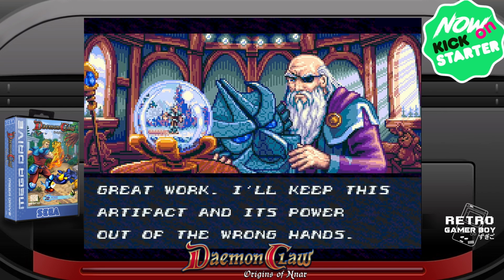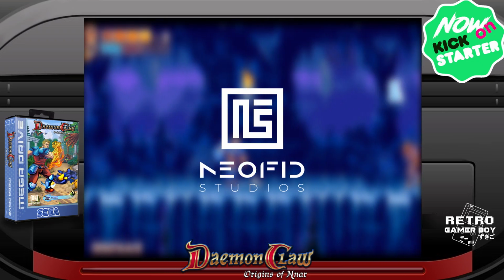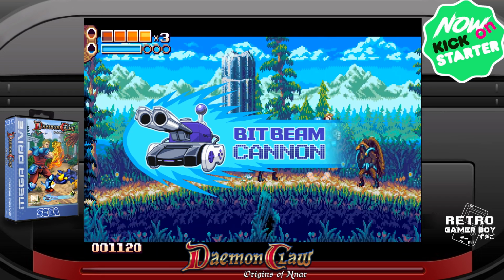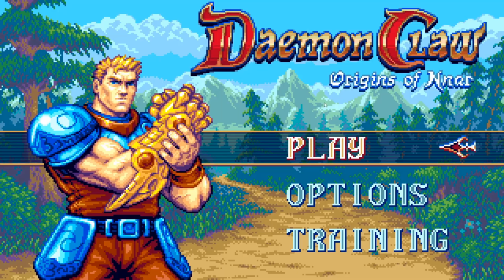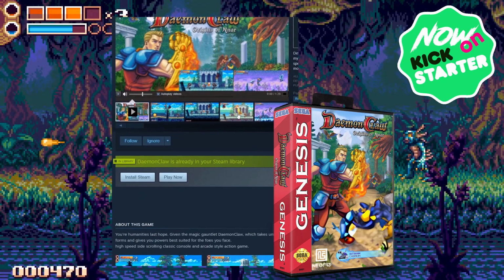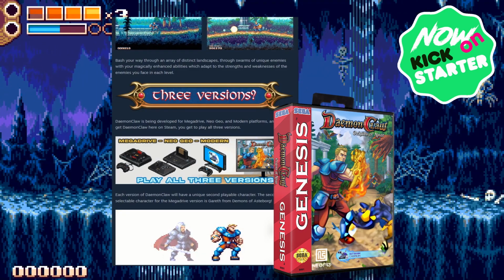DaemonClaw A New Sega Genesis & Mega Drive Game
Neofid has teamed up with Bit Beam Cannon to bring their new 16-bit game DaemonClaw to the Sega Genesis and Sega Mega Drive. This new action platformer has some beautiful graphics and some interesting gameplay mechanics. The game is coming to Kickstarter, and we have a full preview of what to expect from the game.

Chapters.
00:00 Intro
00:39 DaemonClaw Origins of Nnar Story
01:21 What is the gameplay like in DaemonClaw
03:40 Demons of Asteborg in DaemonClaw
04:17 What does DaemonClaw look like?
05:18 DaemonClaw Origins of Nnar montage
06:34 DaemonClaw Kickstarter
06:54 Final thoughts

You are free to: Share — copy and redistribute the material in any medium or format Adapt — remix, transform, and build upon the material for any purpose, even commercially.